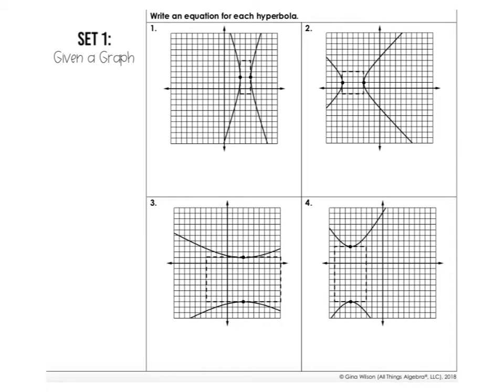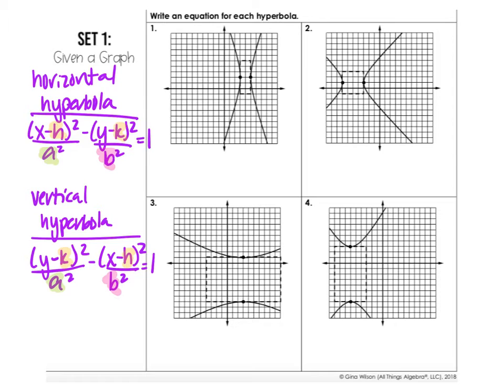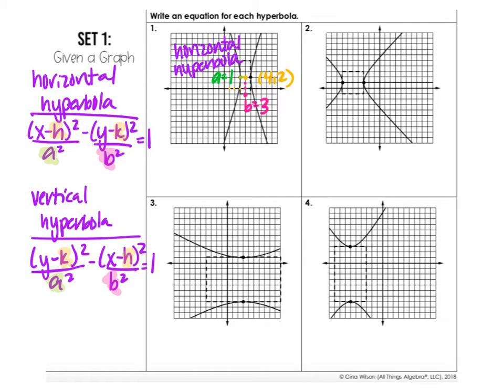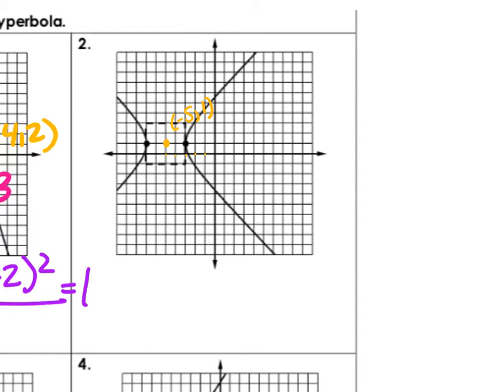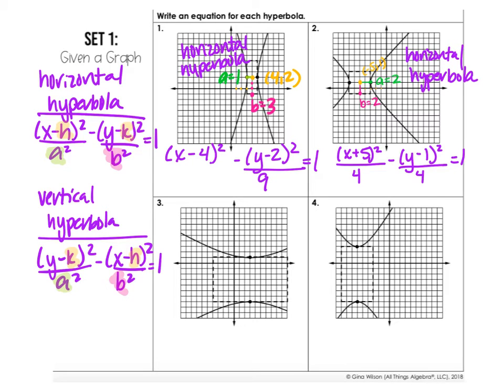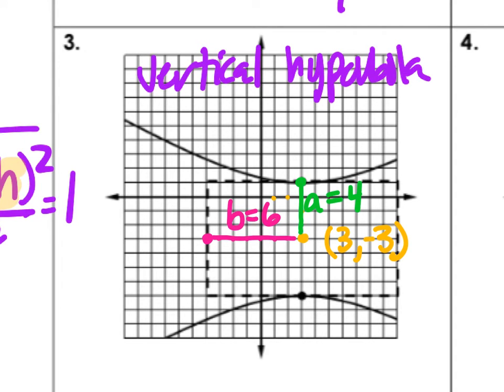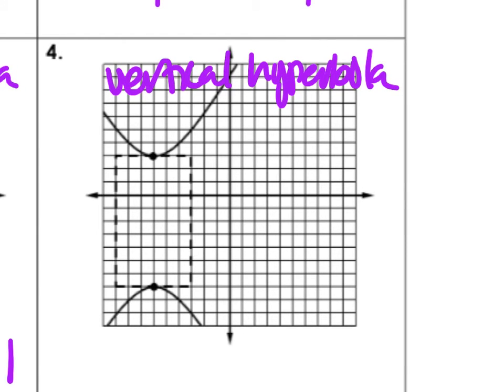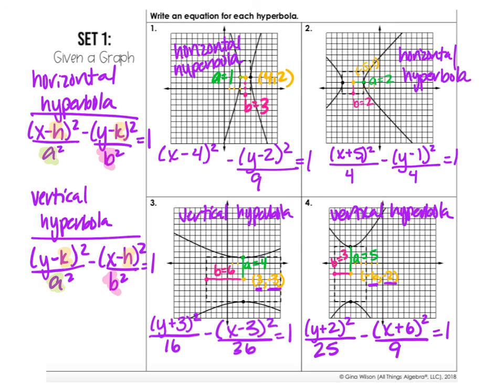writing equations of hyperbolas 2